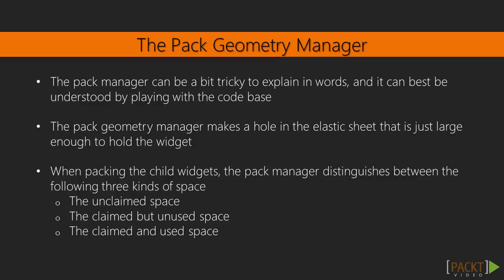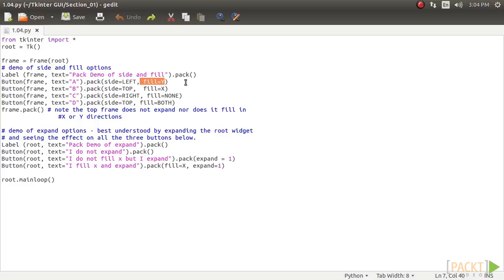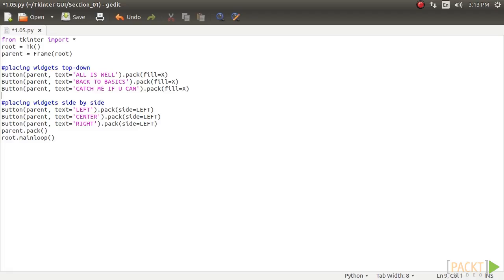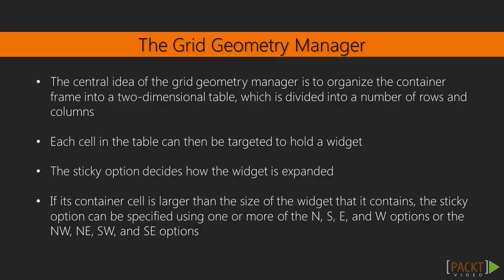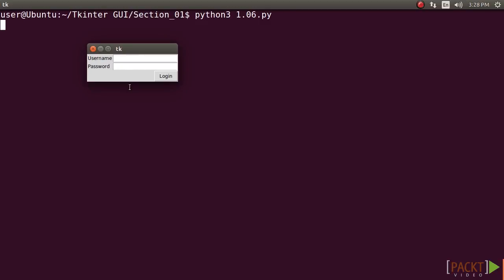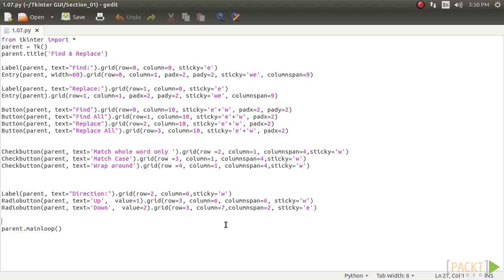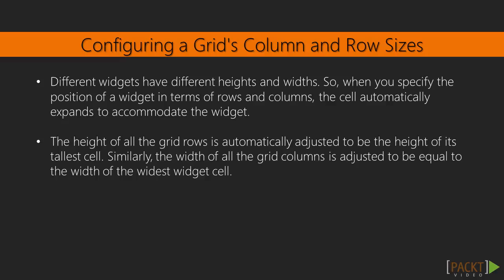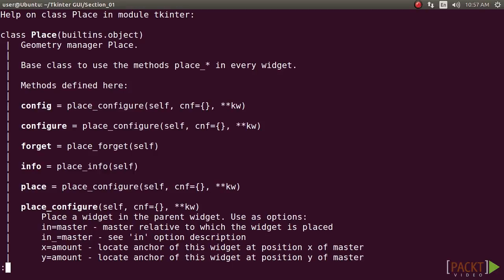58 The Tkinter Geometry Manager